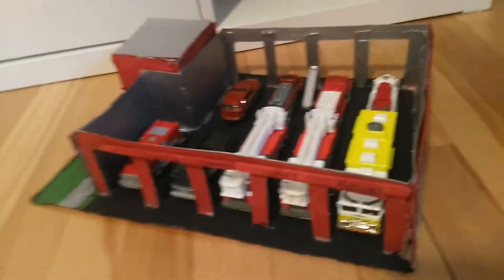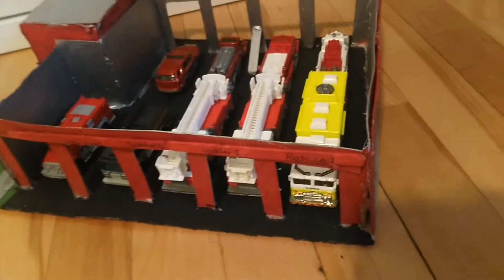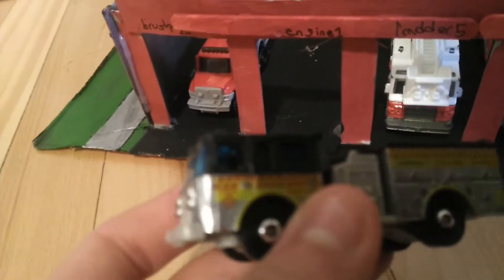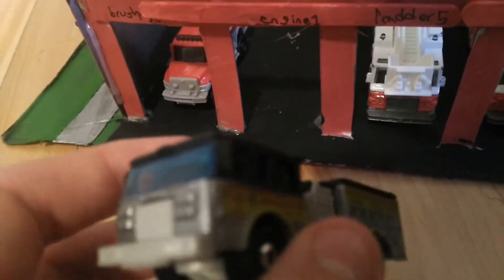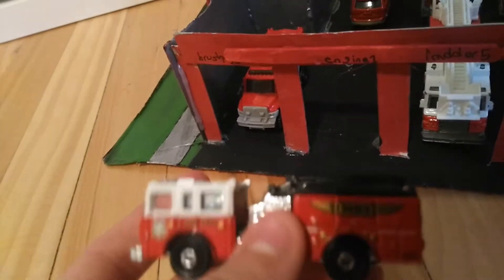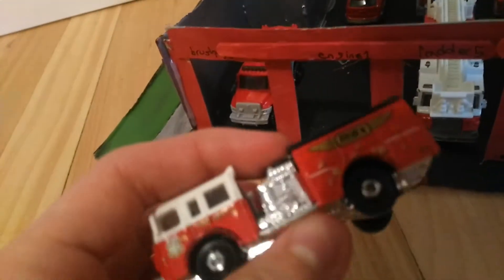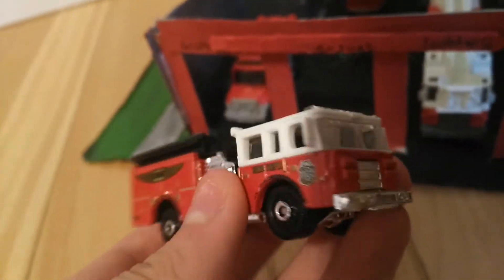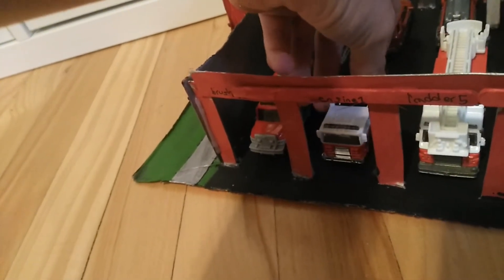Small update on the matchbox fire department station 1